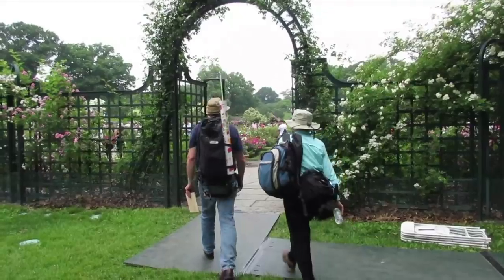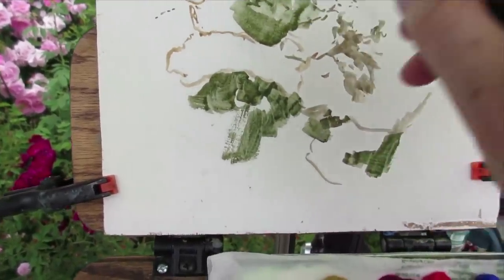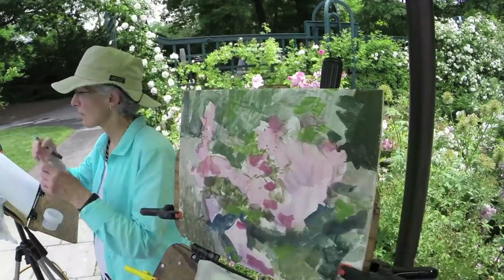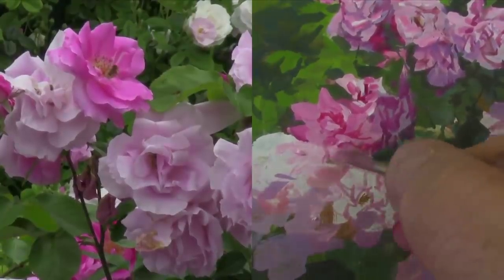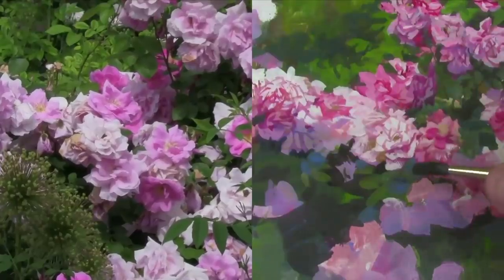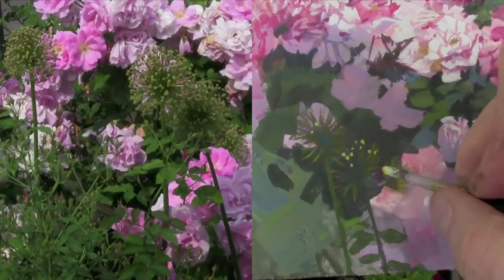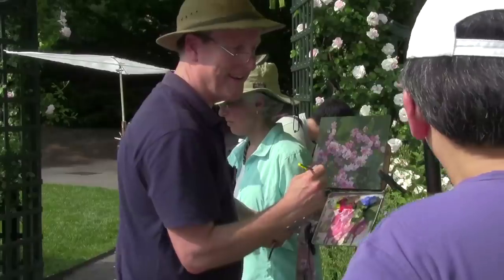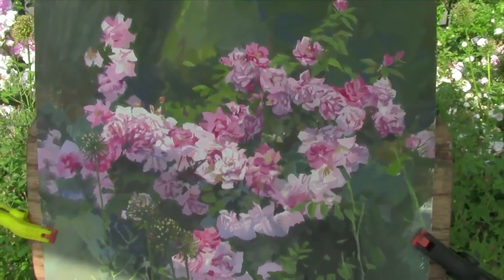Painting the Rose Garden at NYBG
James Gurney paints roses at the New York Botanical Garden.
This segment is part of a full-length flower painting tutorial called "Flower Painting in the Wild," available from Gumroad
The paint is casein, a water-based medium that uses milk as the binder.
Musicians in the garden were members of the Dolce Ensemble
MATERIALS
Richeson casein set
Pentalic watercolor sketchbook
Richeson travel brush set
Richeson “Grey Matters” brush set
Connoisseur "cat's tongue" brush
Water cup
Krylon aerosol gloss finish

BOOKS BY JAMES GURNEY:
Color and Light: A Guide for Realist Painters
Imaginative Realism: How to Paint What Doesn’t Exist
Dinotopia: A Land Apart from Time